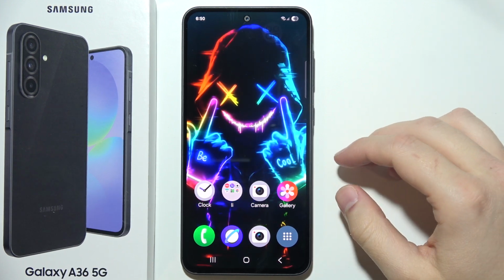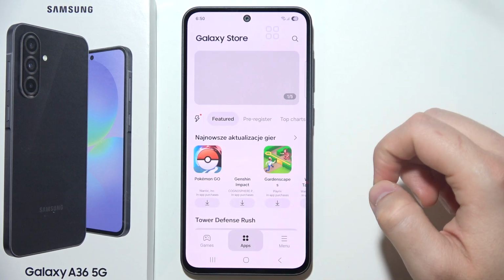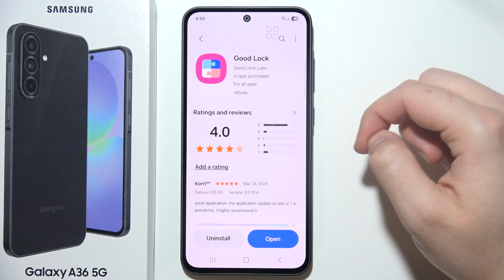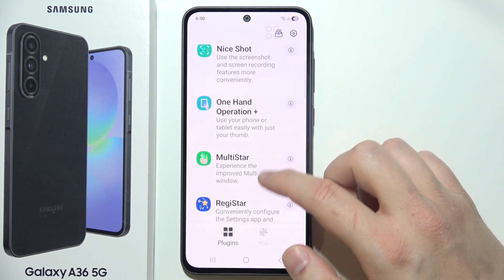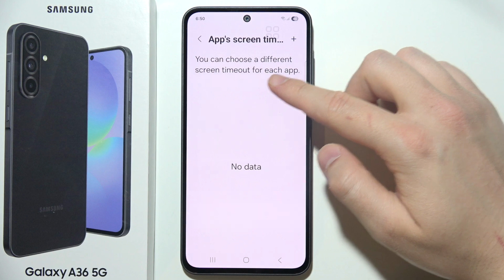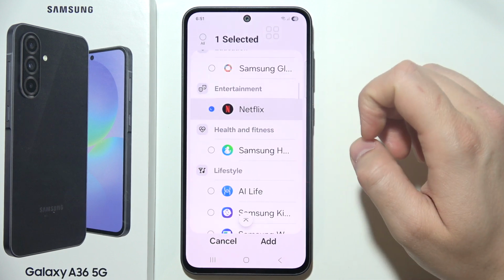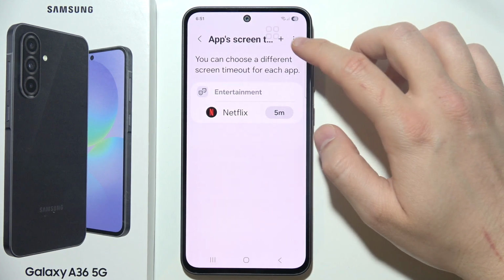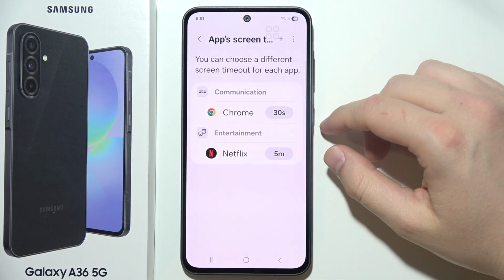Samsung A36 5G: How to Set Screen Timeout for Each App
In this video, you will learn how to set screen timeout for each app on your Samsung A36 5G. Customizing the screen timeout for individual apps allows you to save battery and control how long your screen stays on when using specific apps. With this guide, you'll discover how to easily adjust the screen timeout settings for each app on your Samsung Galaxy A36 5G, giving you more control over your device's power usage. Whether you want to extend or shorten the screen timeout for certain apps, this tutorial will show you how to set it on your Galaxy A36 5G.